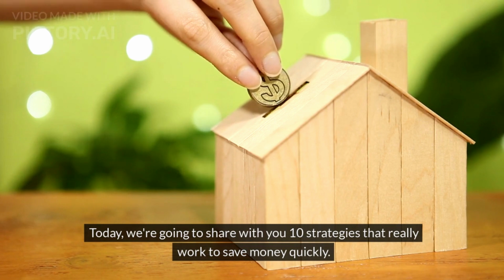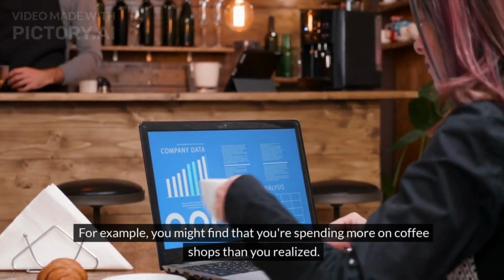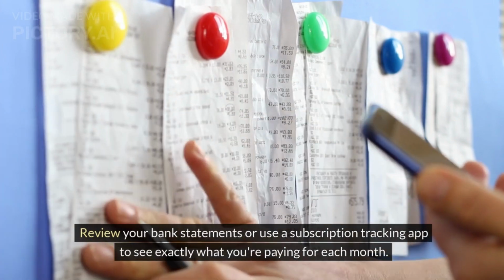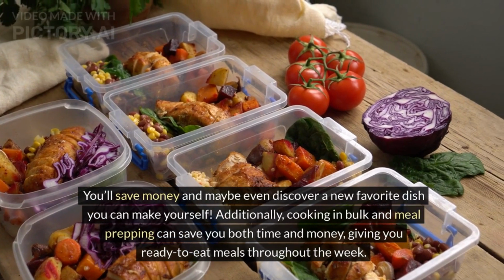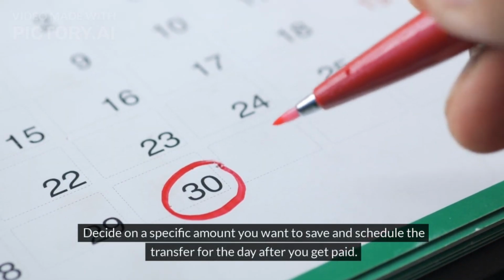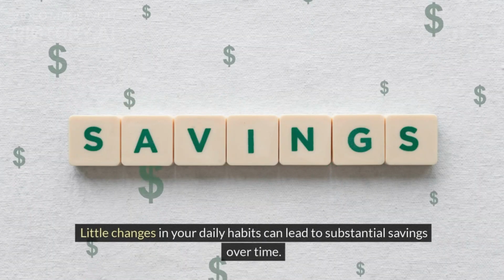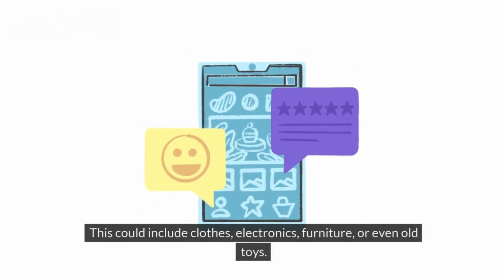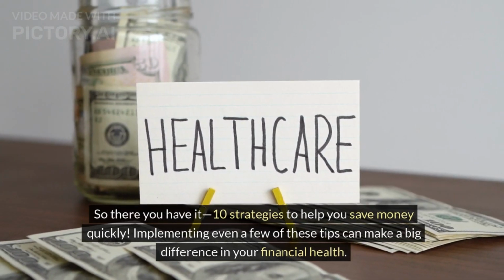💰How to Save Money Quickly - 10 Strategies That Work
✅Welcome to Financial Freedom Guide! In today's video, we share 10 proven strategies to help you save money quickly and effectively. Whether you're looking to build an emergency fund, pay off debt, or simply improve your financial health, these tips are designed to get you on the fast track to saving more money. 💰

In This Video, You'll Learn:

✅How to track your spending and identify areas to cut back.
✅The importance of creating and sticking to a budget.
✅How to eliminate unnecessary subscriptions and save monthly.
✅Tips for cooking at home to save on dining out.
✅Smart shopping techniques to get the best deals.
✅The benefits of automating your savings.
✅Ways to reduce your energy costs.
✅The advantages of using public transportation.
✅How to make extra cash by selling unwanted items.
✅The importance of regularly reviewing your insurance policies.

Don't miss out on these practical tips to boost your savings! Watch till the end for an exclusive offer on our e-book, "Mastering Your Finances: The Ultimate Business Success Guide."

 E-book, "Mastering Your Finances: The Ultimate Business Success Guide." This comprehensive guide is packed with strategies to help you take control of your finances and achieve business success.